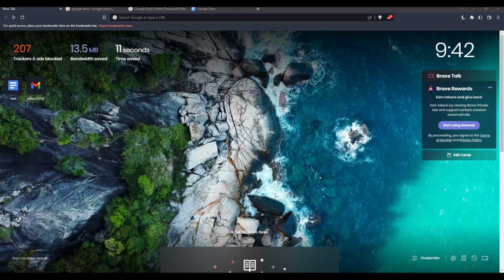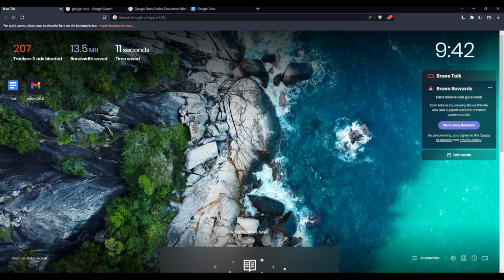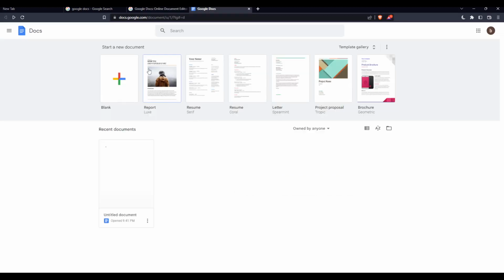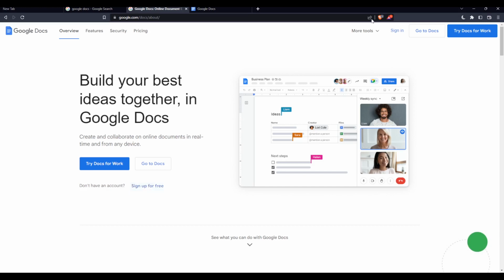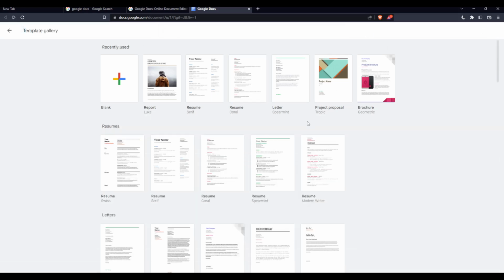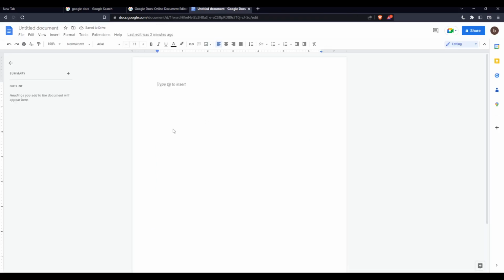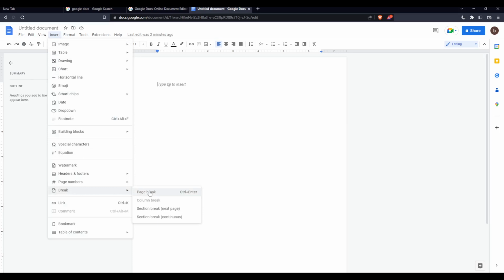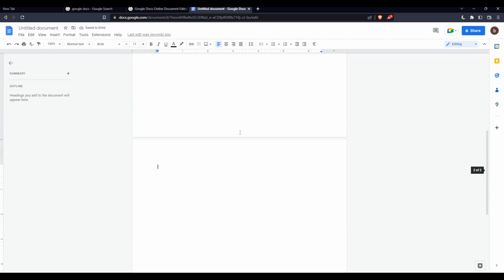How To Insert Page Breaks Google Docs Tutorial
Today we talk about how to add or remove page breaks in google docs,google docs page break line,page breaks in google docs,add a page break